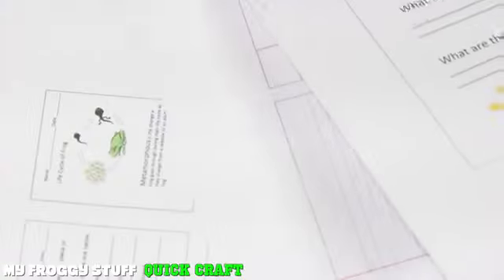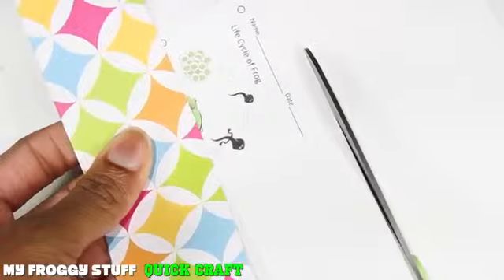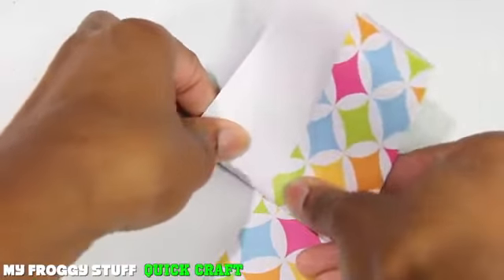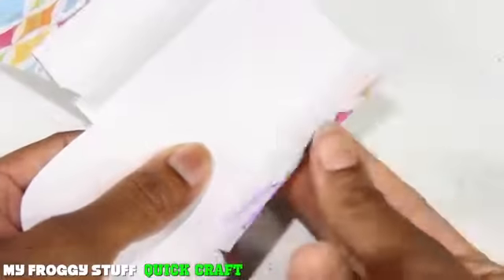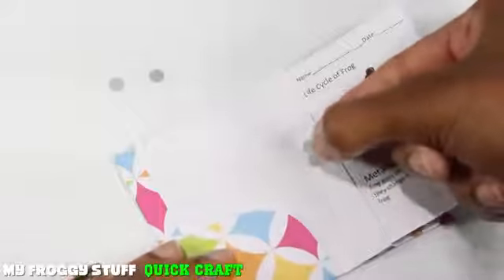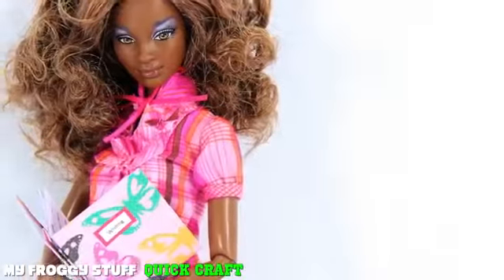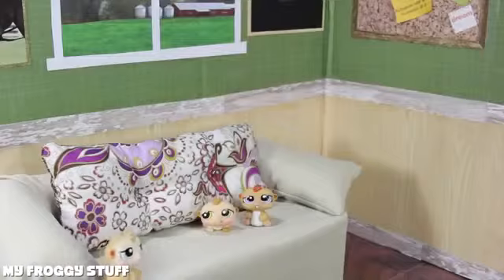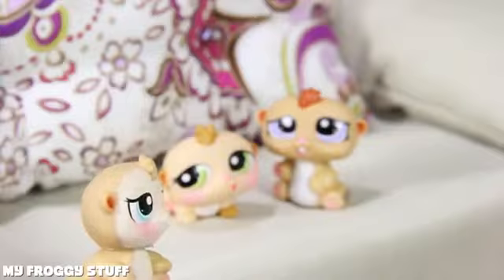Quick Craft How to Make Doll School Subject Folders1657